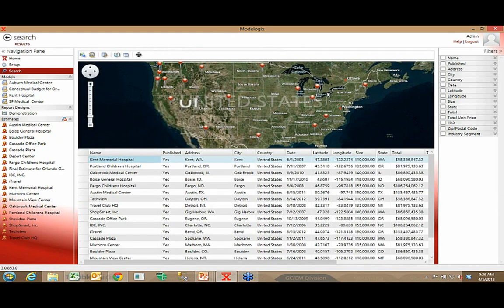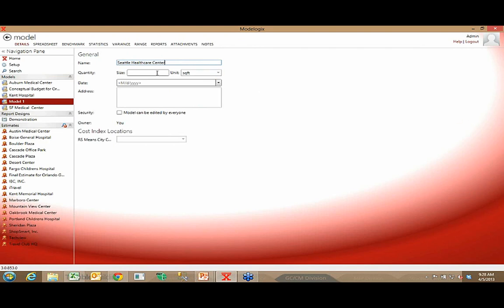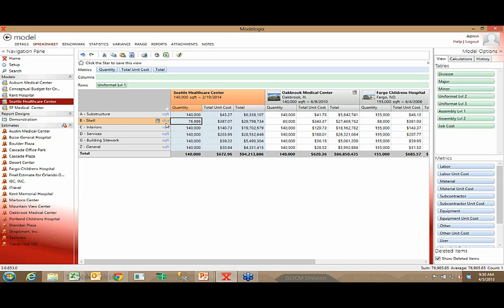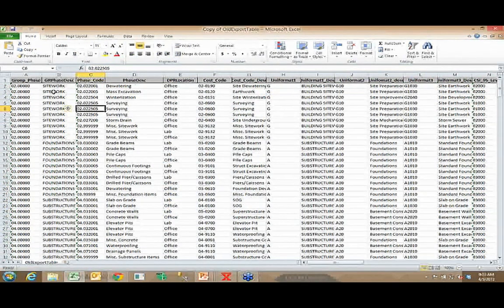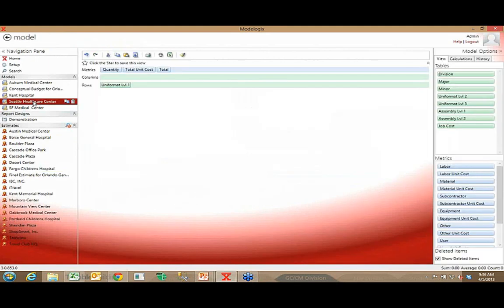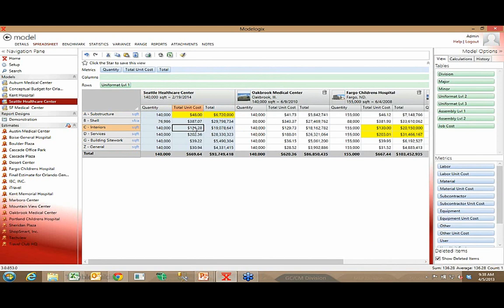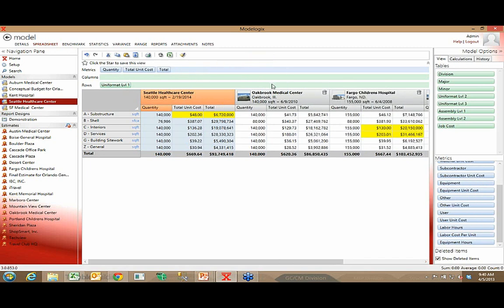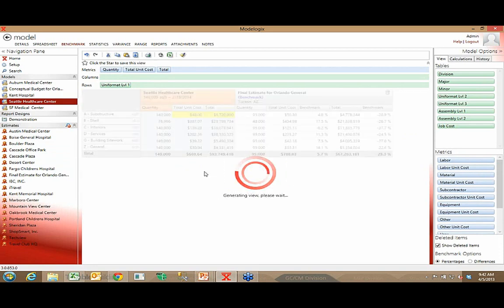Use Modelogix to Filter Construction Estimates by Project Attributes and then Benchmark with Pricing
Modelogix allows estimating departments to quickly locate past projects based on similar attributes and then normalize the costing data according to an inflationary index or geography-specific pricing.  By organizing these past projects, estimators can create new cost models to supply feasibility budgets, benchmark new estimates looking for any pricing variance, and even sanity-check a new budget to make sure that all scope is covered.  By better understanding cost variances, estimators can better identify project risk, suggest value engineering, and even present multiple options to the Owner.  Learn more about building out your database of past projects